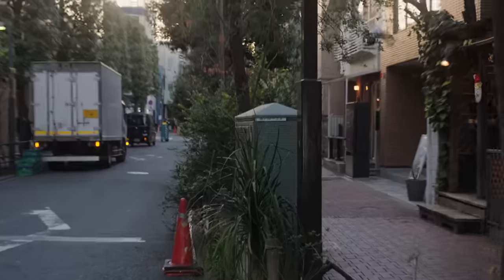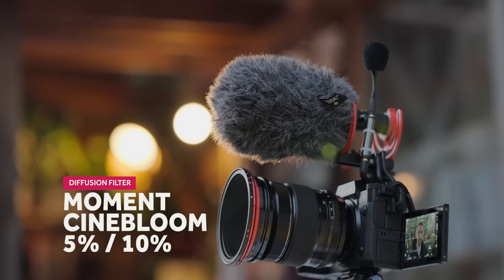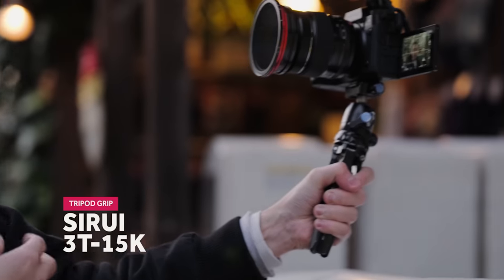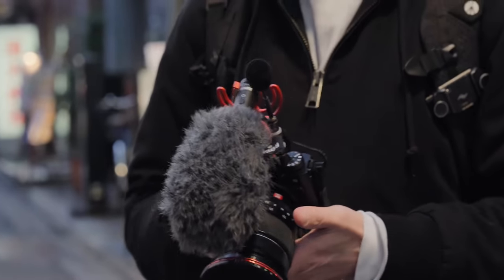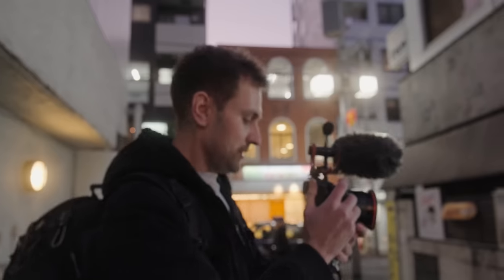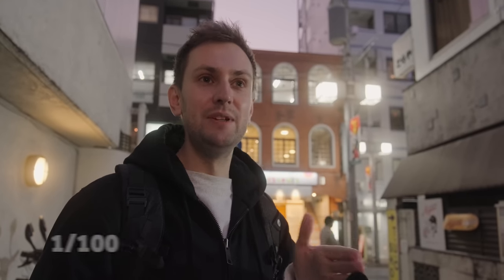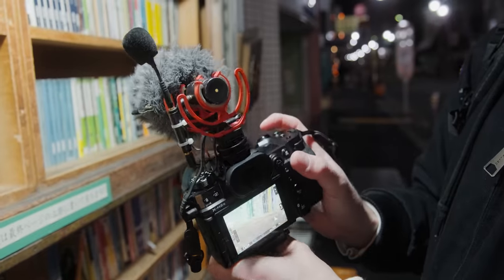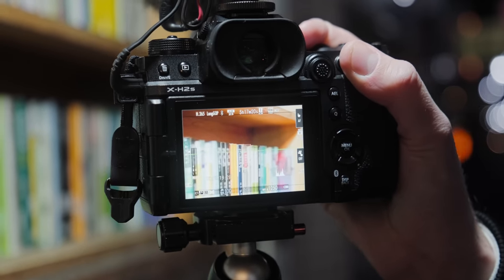How I make travel photos & videos — FUJIFILM X-H2S settings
Here's my custom setup for using my Fujifilm X-H2S for both video and photo. With all 7 custom modes in use, I give a breakdown of each of them and how they help me be as efficient as possible with this camera.

00:00 Favourite hybrid camera
01:39 Fujifilm X-H2S, Lens and Filters setup
04:32 Mic/Audio setup
07:02 The greatest aspect of the Fujifilm X-H2S
08:55 C1 — A-Roll/Vlogging with the Fujifilm X-H2S
11:04 C2 — B-Roll with the Fuji X-H2S
12:03 C3 — Slo-mo settings with Fujifilm X-H2S
13:00 C4 — Cozychrome JPEG Fujifilm Film Simulation Recipe
14:38 C5 — Superstone Fuji JPEG Recipe
15:17 C6 — Using Fujifilm X-H2S for Instagram stories
16:54 C7 — Best settings for video with Fujifilm X-H2S
17:42 Custom buttons

HOW I MAKE MY CONTENT
VIEW ALL MY CAMERA GEAR

MUSIC
Check by Frendlierbear
Slowly by Smokehouse
— first month free with code: JOEALLAM